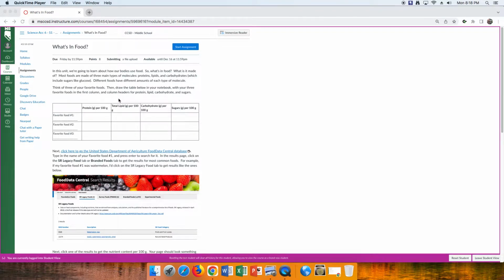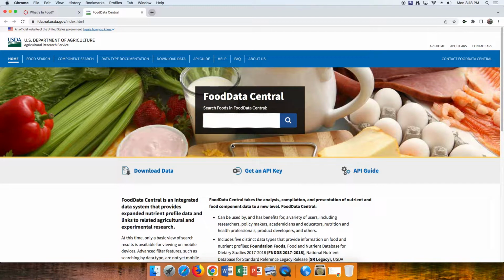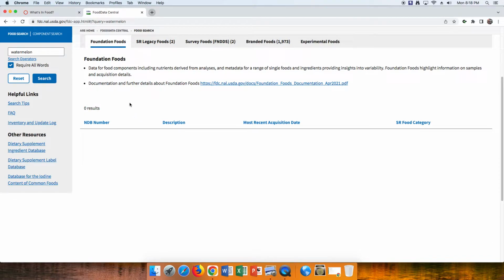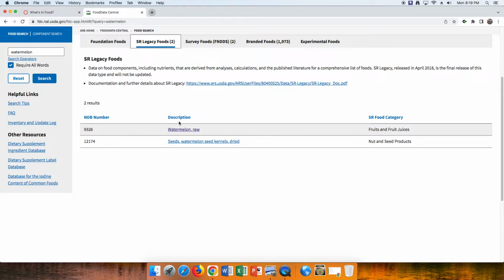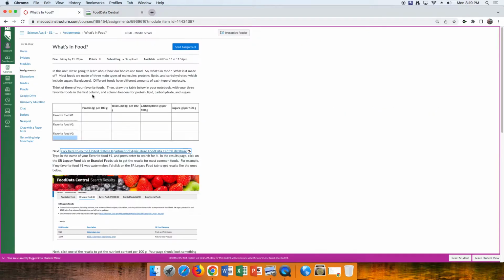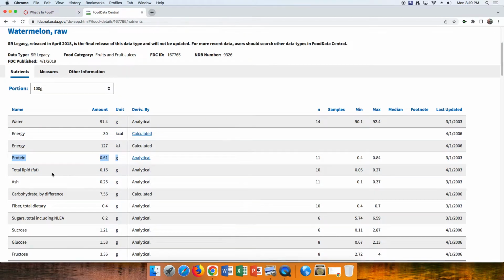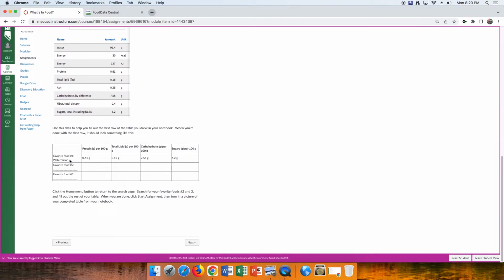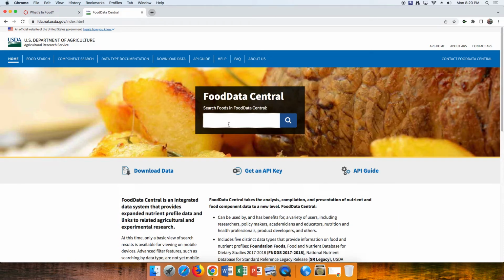What's In Food?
Tutorial on how to use the USDA's FoodData database to look up the molecular content of different foods.